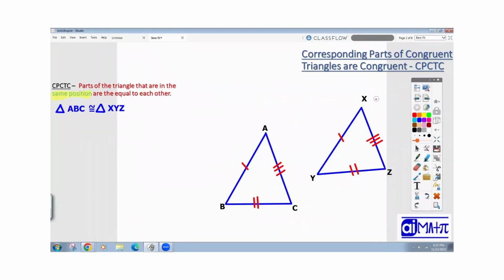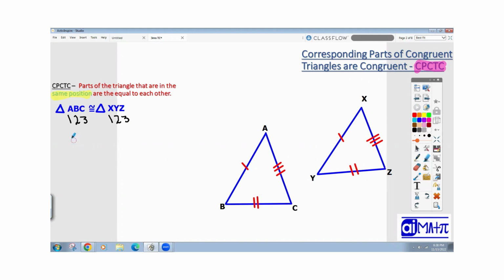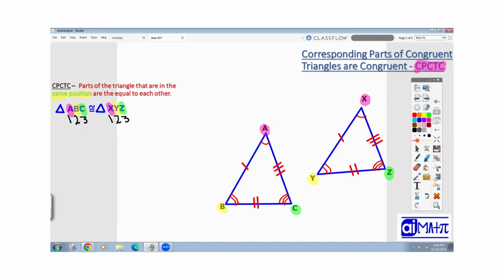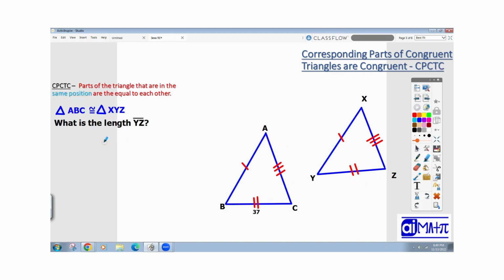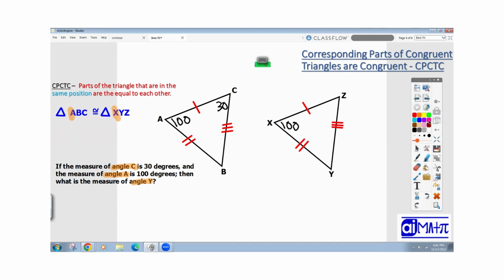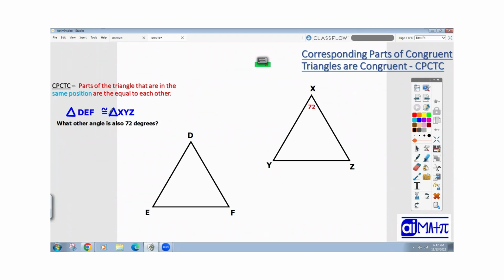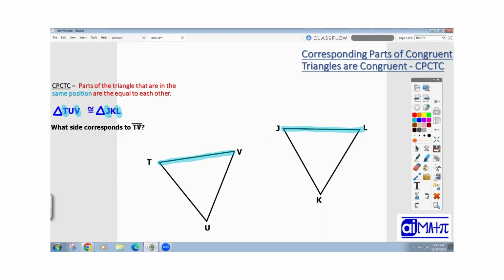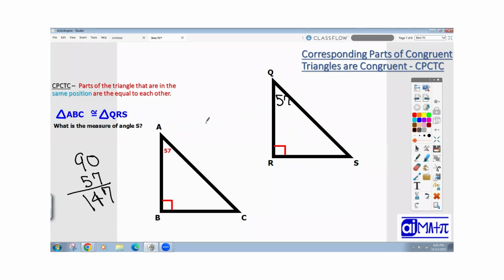Corresponding Parts of Congruent Triangles are Congruent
CPCTC -  "Things that are in the same position are equal to each other."

When triangles are proven to be congruent or if the given information states that triangles are congruent; then everything that is in one triangle is congruent to the other triangle.  The angles, vertices, and line segments that match (correspond) to each other are exactly alike.  If you look at the statement of congruence it is easy to determine which angles are in the same position.  The picture may give off an impression that certain parts of the triangle may not be congruent.  You want to observe the position of the letters in the statement and understand that the position of the letters in one triangle match the position of the letters in the other triangle.

About aimath:
We are a platform for learning. We offer consultations through a variety of educational services and courses that you can enroll in to enhance your skills.  Our philosophy is simple “education is about equity.” Equity means ownership.  Our mission is to partner with students and cultivate a mindset that seeks greatness.  We accomplish our mission by building relationships, teaching concepts, and life skills to our partners in education.  No matter where you start, we meet you there; and we help you reach your goals.